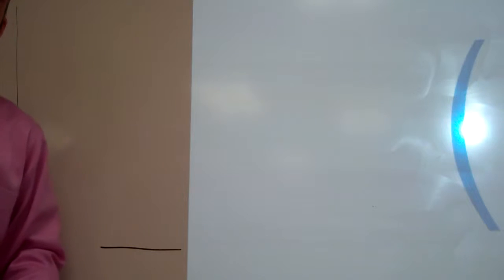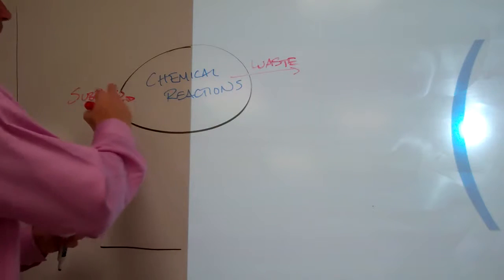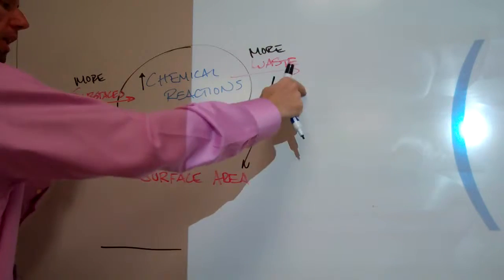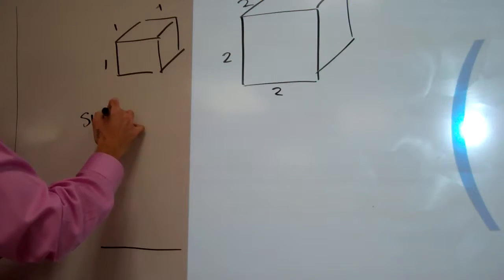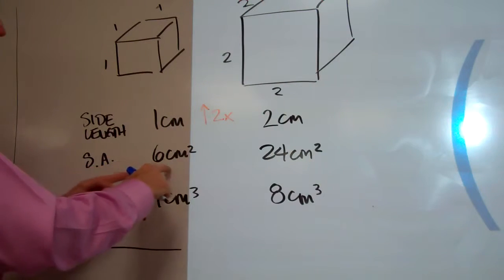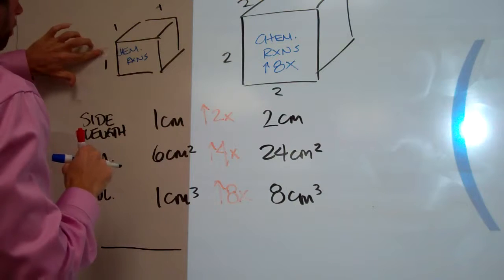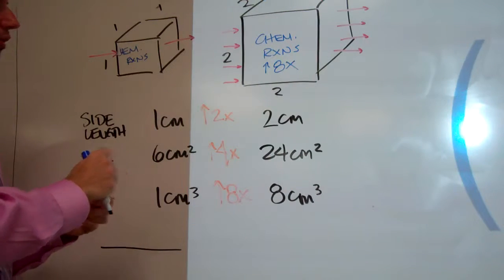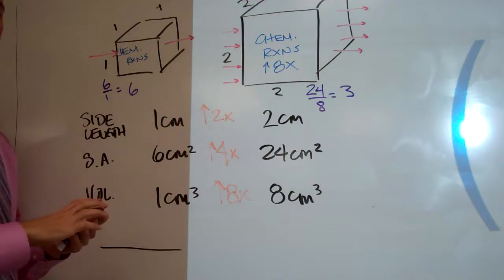SA : Vol Ratios and Cells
Why it's important for cells to be small.